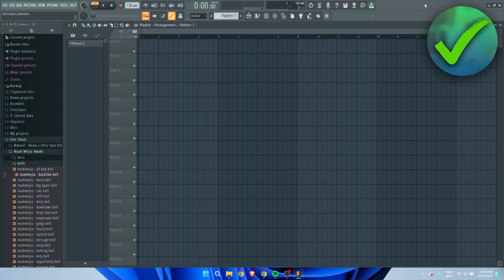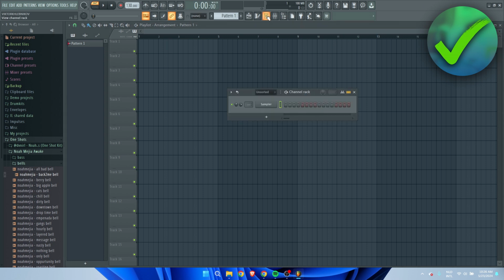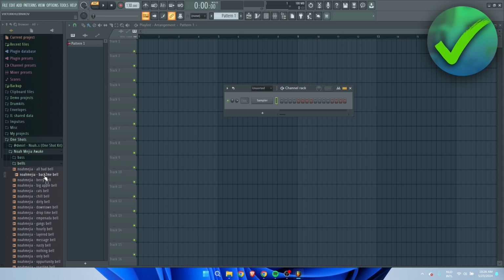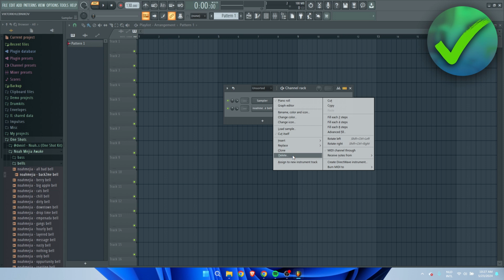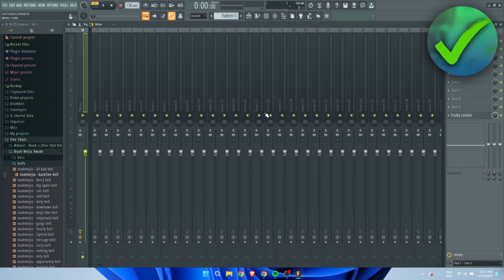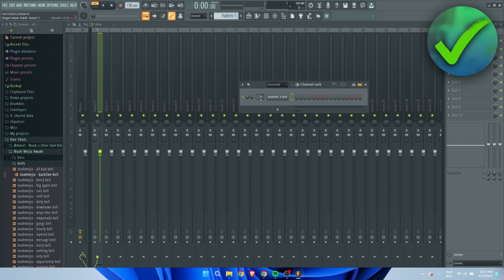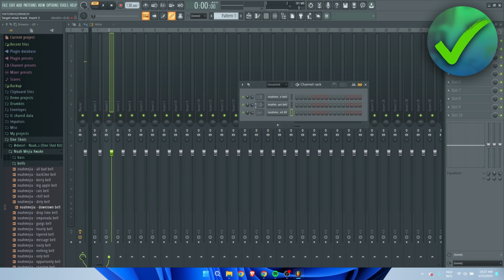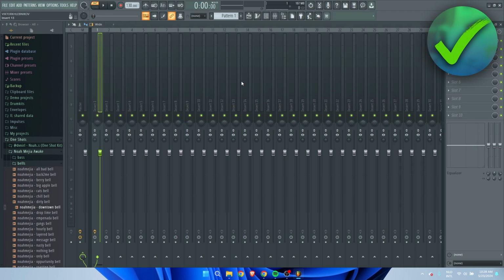How to Assign Pattern to Mixer FL Studio (2025)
In this video I show you how to Assign Pattern to Mixer FL Studio 2025

Do you want to know how to link track to mixer fl studio 2025? Then I'll show you how to send pattern to mixer fl studio easy.

This is a step by step FL Studio tutorial on how to assign track to mixer fl studio 21 and how to add pattern to mixer fl studio